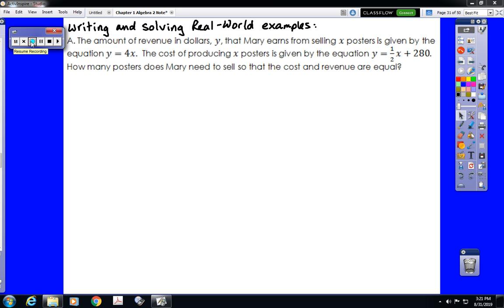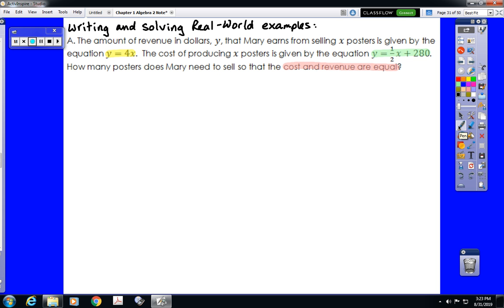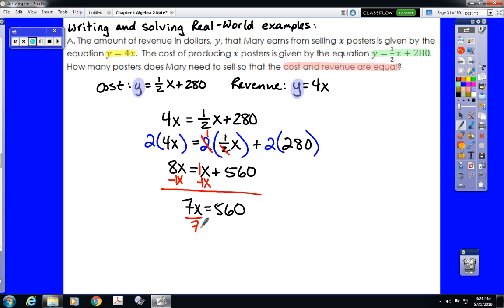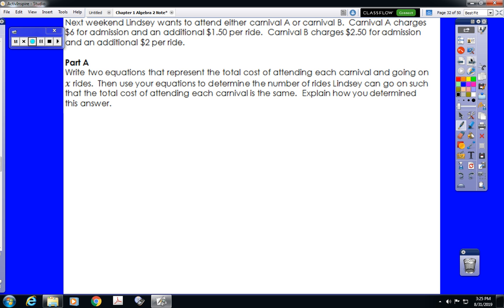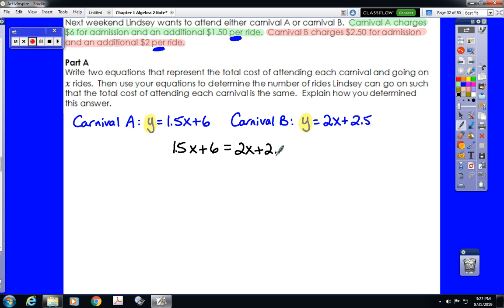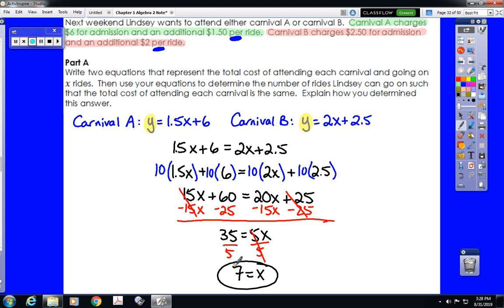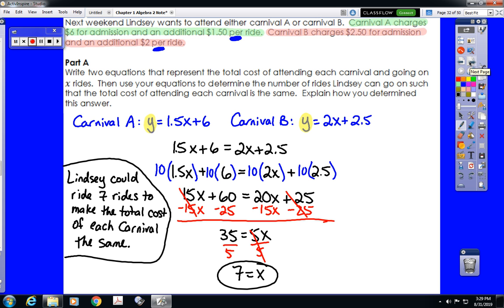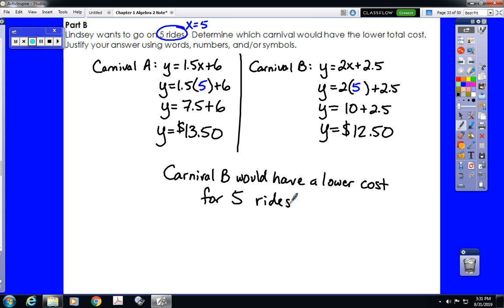McGraw Hill Algebra 2 Notes Chapter 1 Section 3 Video 7 of 7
Solving Linear Equations.  Seventh Video covers Linear Equations Word Problems